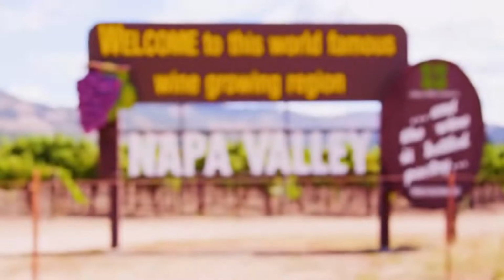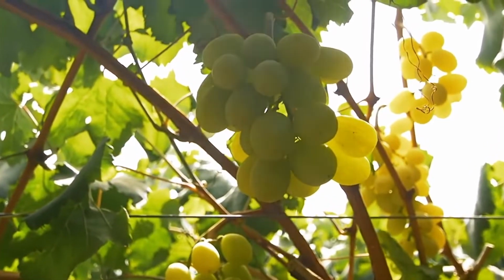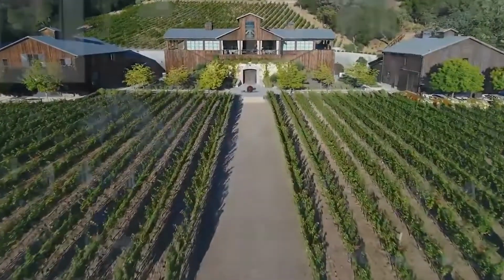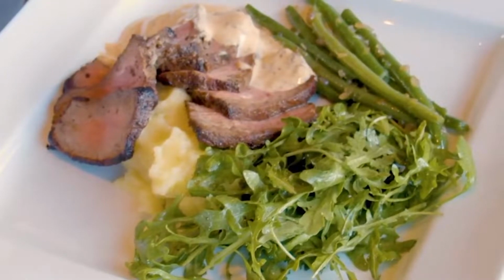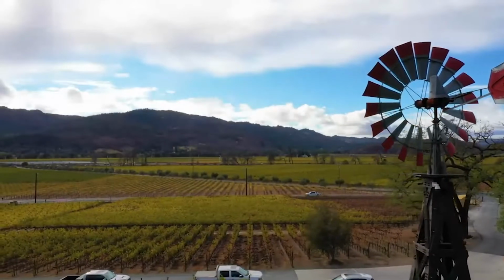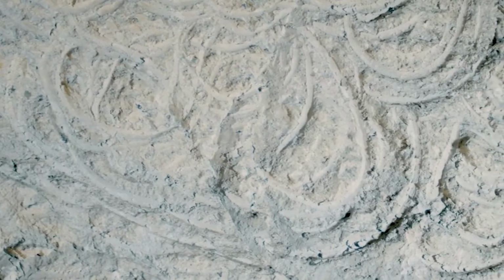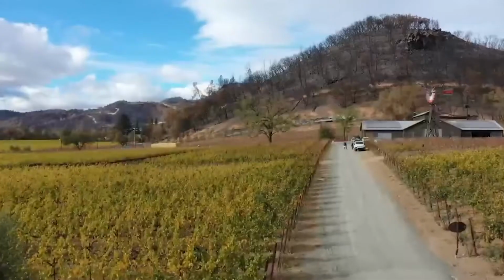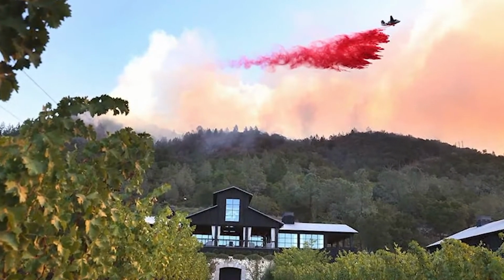Davis Estates West Coast Vintec Event w/Mike the Wine Guy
Coming live from Davis Estates in Napa Valley's Calistoga region.

Tonight's show features the Davis Estates 2017 Chardonnay and their 2016 Cabernet Sauvignon.  Your host Mike Wreyford aka Mike the Wine Guy will have Davis Estates owner Mike Davis as his co-host as we swirl and sip these dynamite wines.